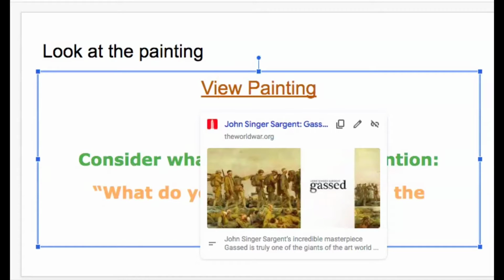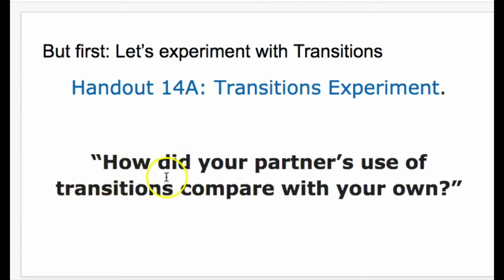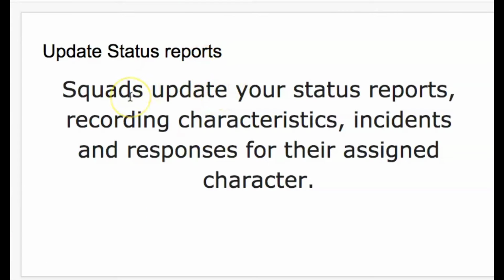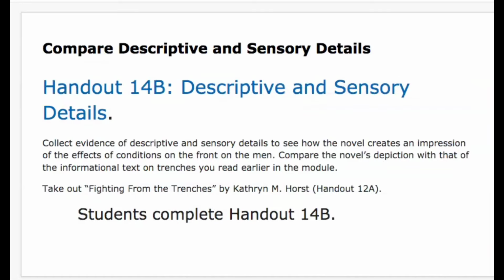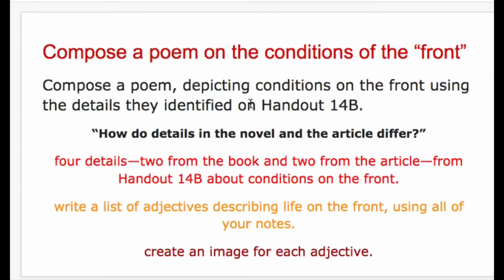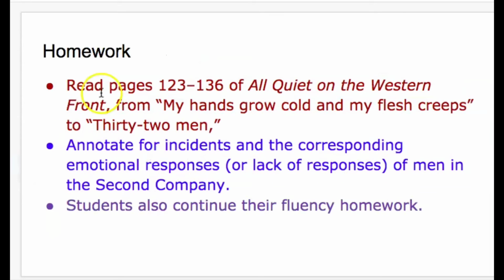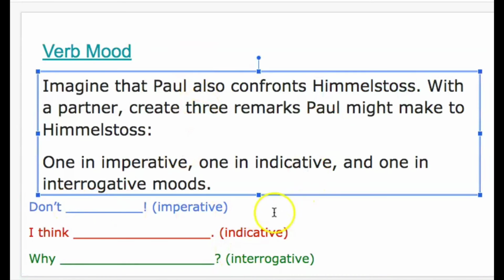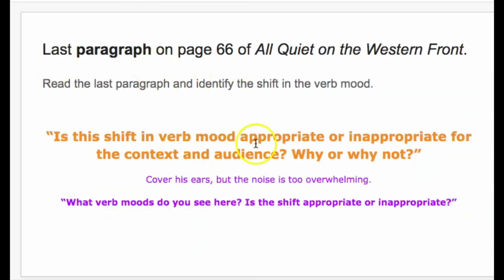Module 2 lesson 14